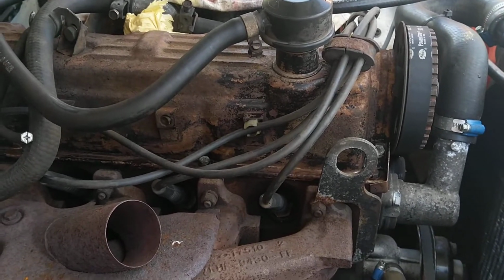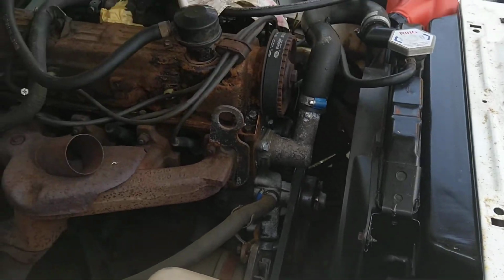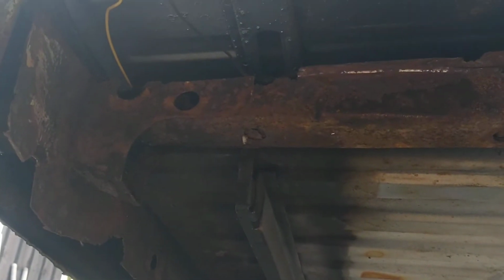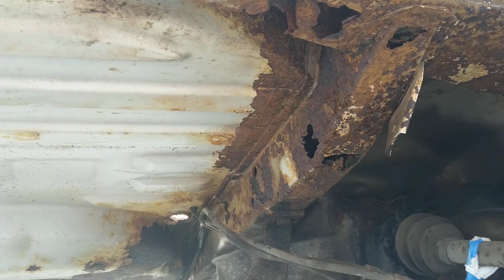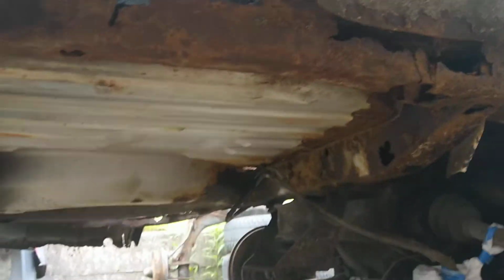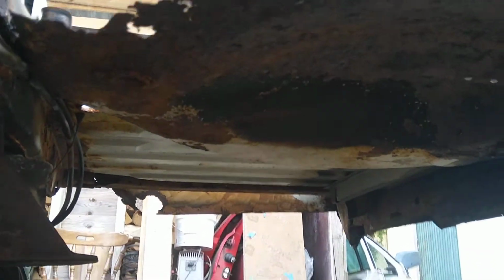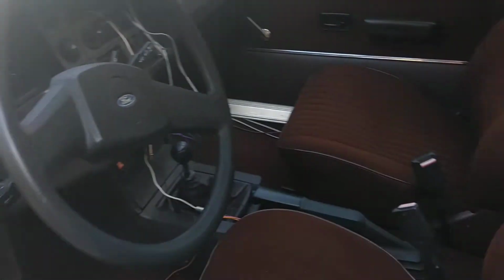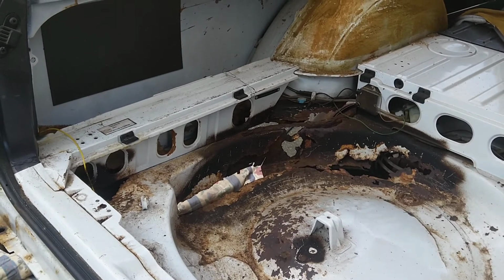My Ford Granada 2.0L update follow my Journey and repair.